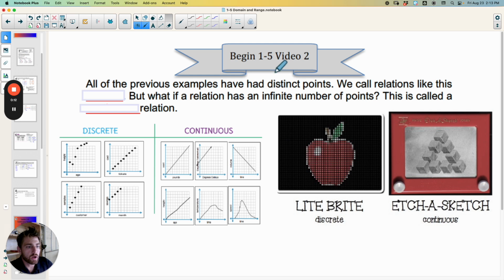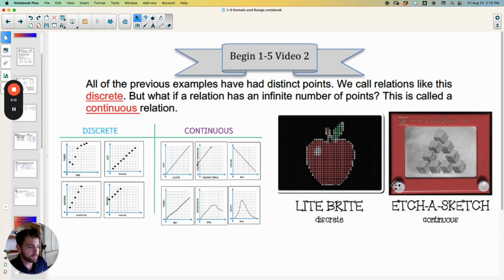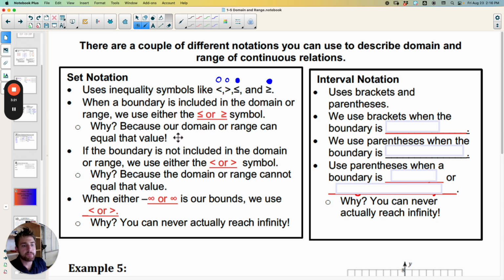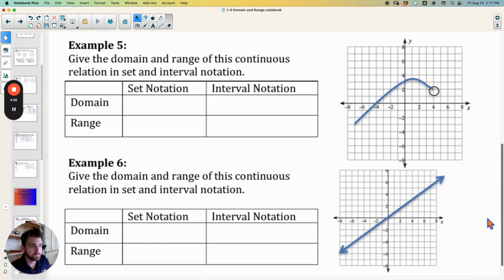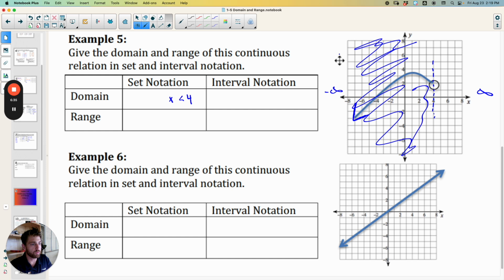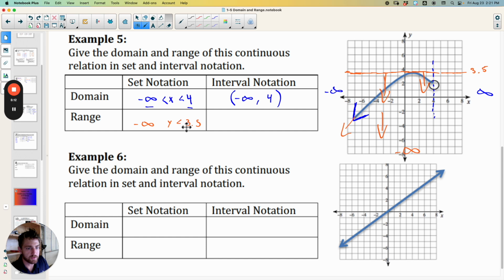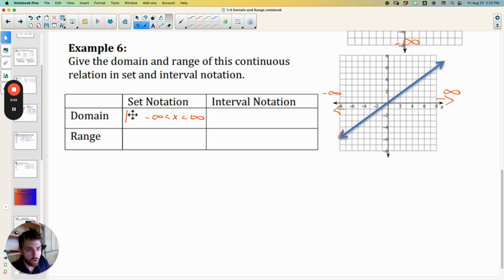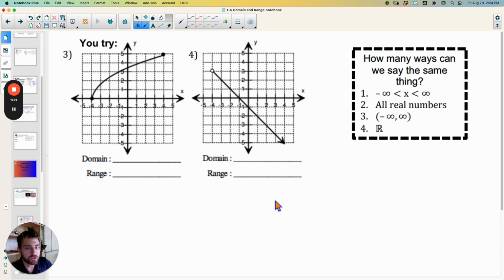1-5 Video 2